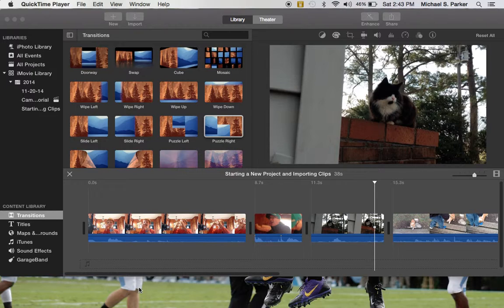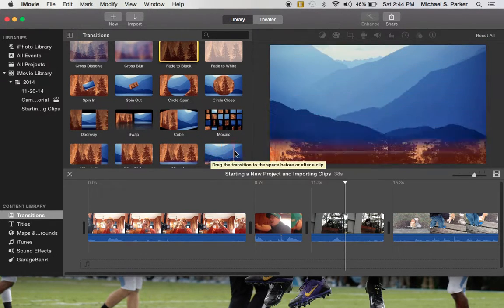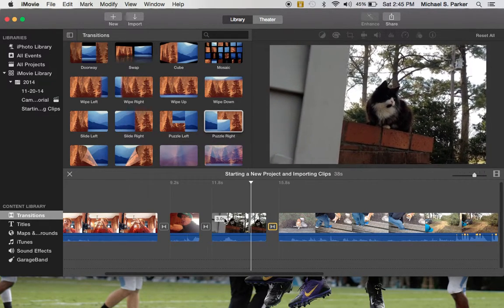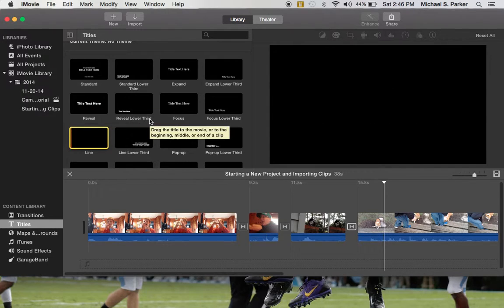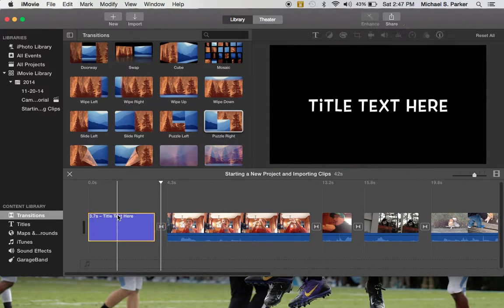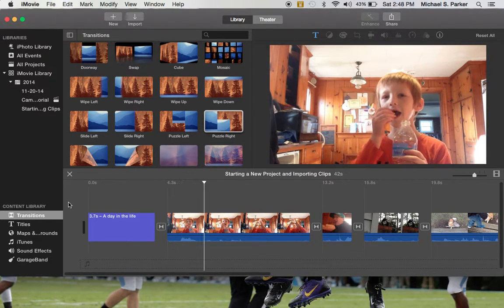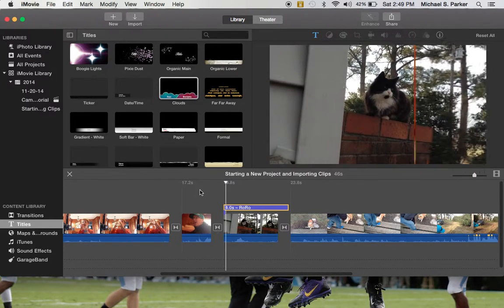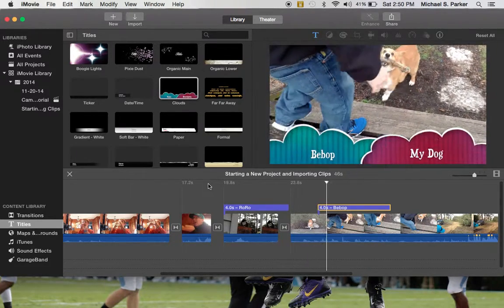Tutorial 7 Transitions and Text